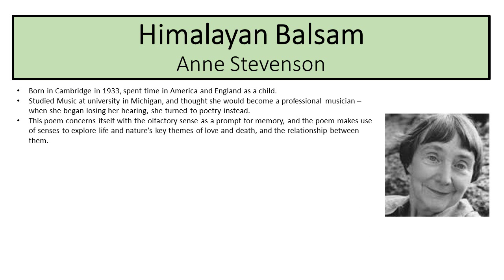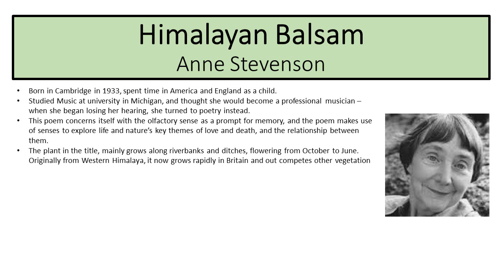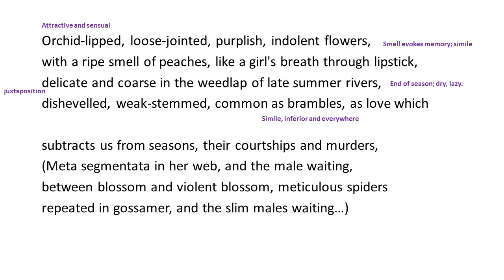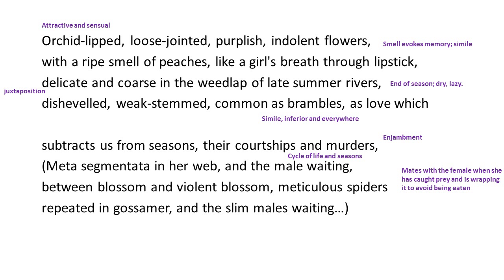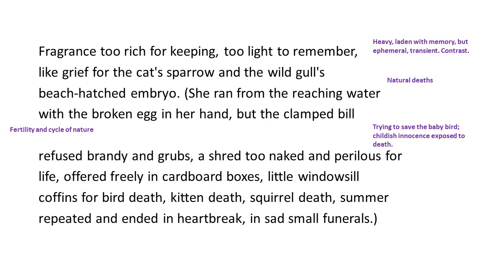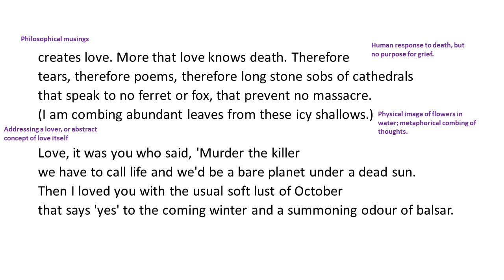'Himalayan Balsam' by Anne Stevenson Revision Video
A revision video for Y12 students studying Edexcel English Literature AS Level.